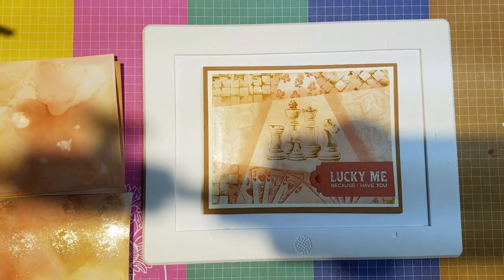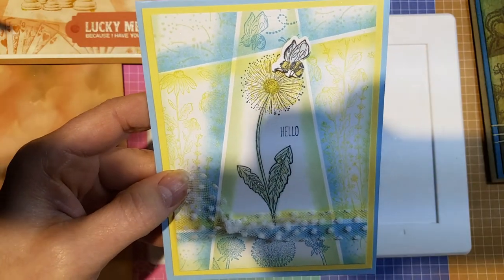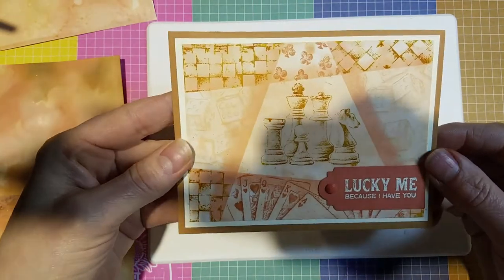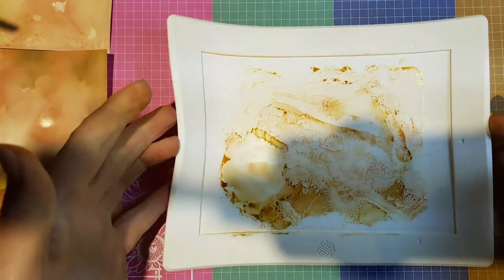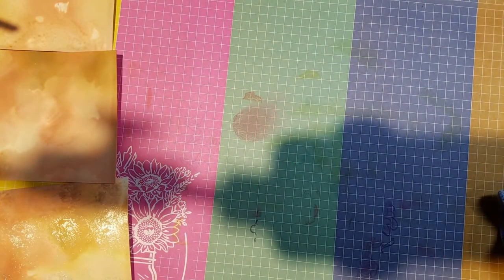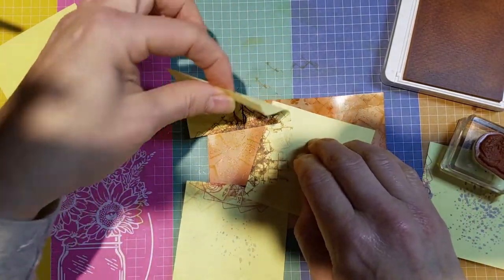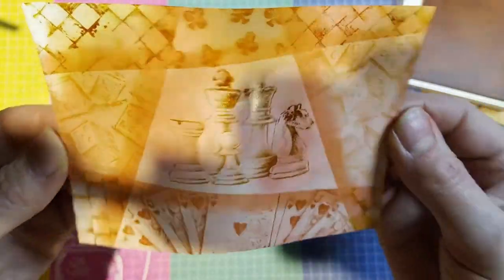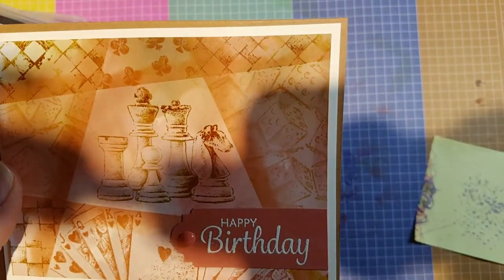Retiform Technique with Marble Stone Background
Learn how to do the Retiform Technique as well as fun Marble Stone background technique - using rubbing alcohol, glossy cardstock, and Stampin' Up! ink refills.
Sets Featured: Game On, Here's a Card

Linda Schmitt
Stampin' Up! Demonstrator for 20 years!